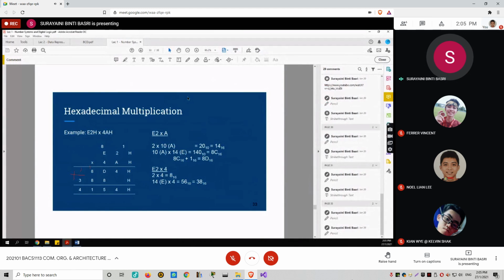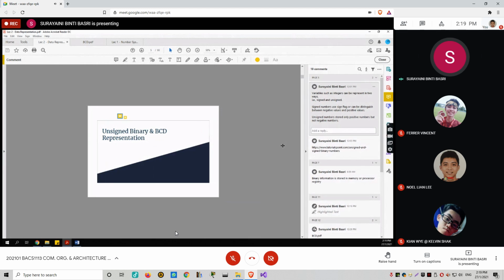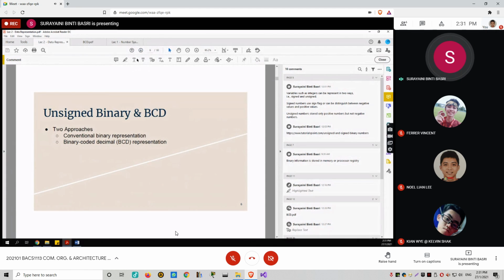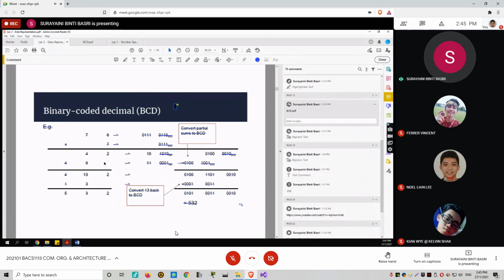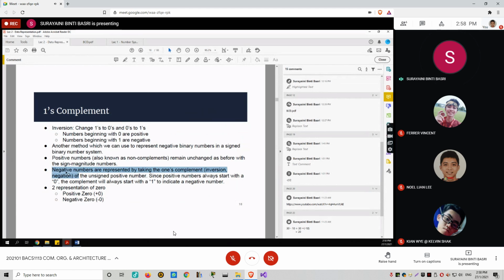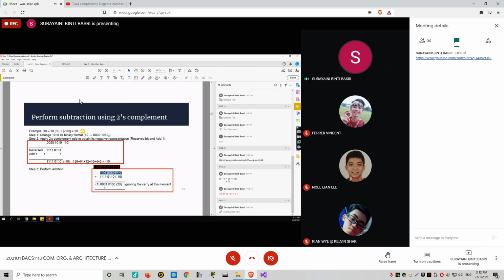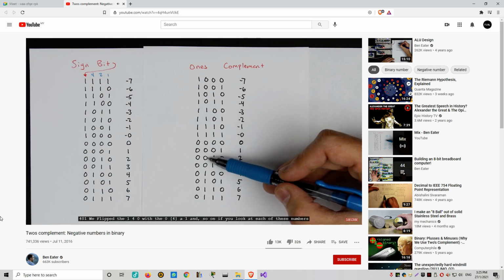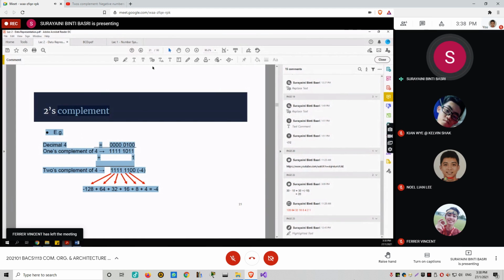(27.1.2021)COA Chapter 1 & Chapter 2